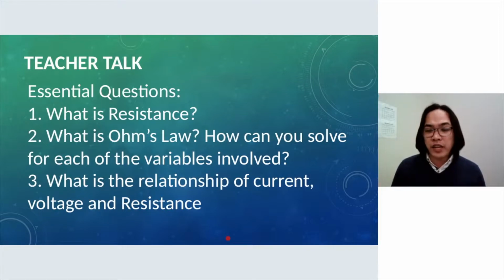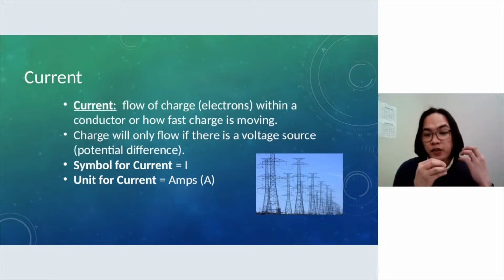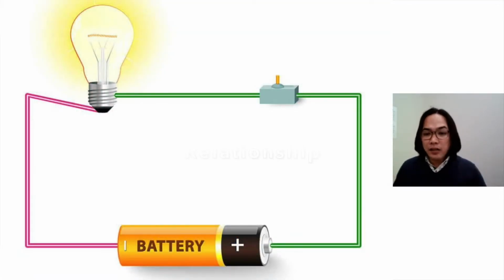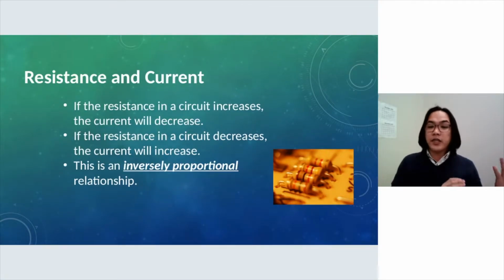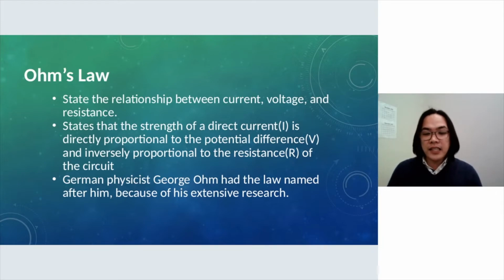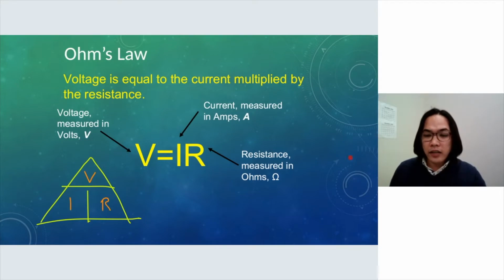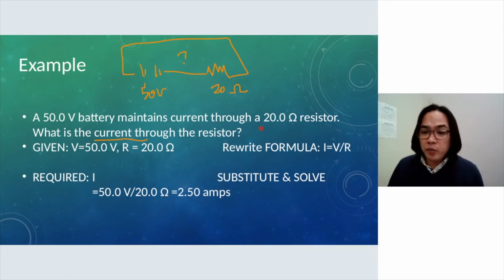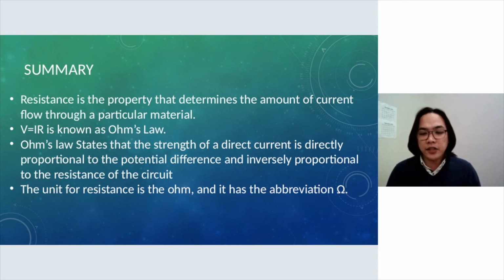Ohm's Law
In this lesson you will learn about current, voltage & resistance, their relationship as well as how to calculate each of them.